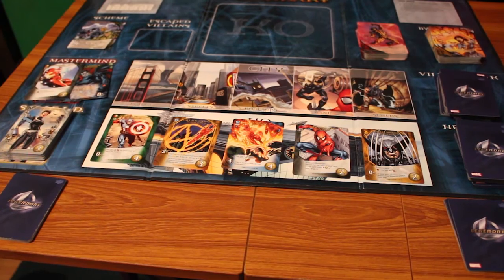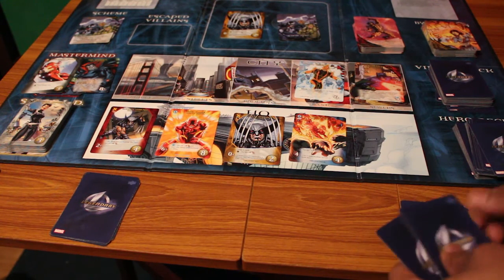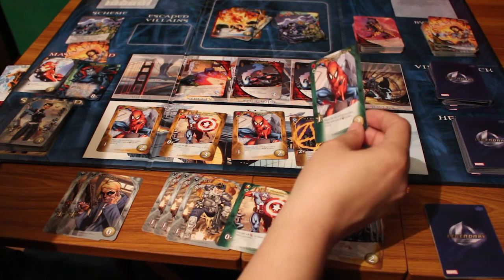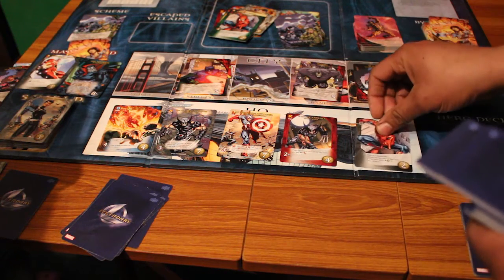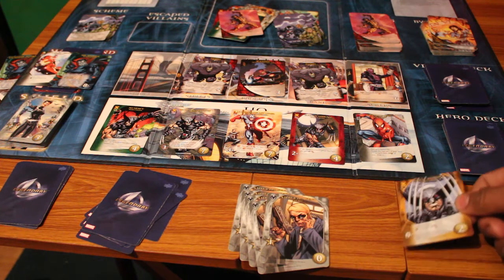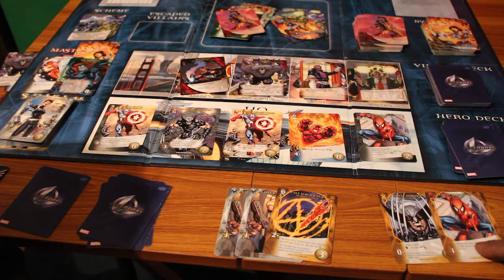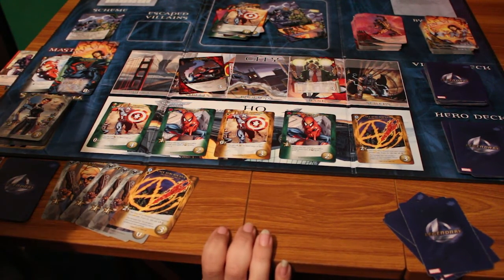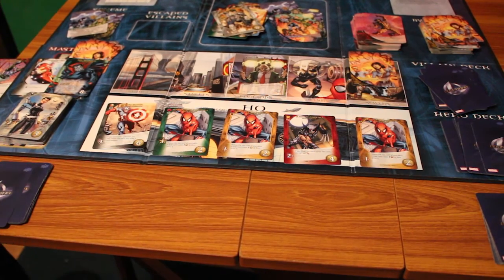Legendary Marvel Deck Builder Gameplay - Part #1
This is Part 1 of our Game play of Legendary Marvel Deck Builder Board Game.

About Legendary: Marvel Deck Builder

Legendary: A Marvel Deck Building Game is set in the Marvel Comics universe. To set up the game, players choose a mastermind villain (Magneto, Loki, Dr. Doom, etc.), stack that particular villain's attack cards underneath it, then modify the villain deck as needed based on that villain's particular scheme. Players then choose a number of hero decks – Spider-Man, Hulk, Cyclops, Wolverine, etc. – and shuffle them together; since players use only a handful of hero decks out of the fifteen included, the hero deck can vary widely in terms of what's available.

Over the course of the game, players will recruit powerful hero cards to add to their deck in order to build a stronger and more resourceful deck. Players need to build both their recruitment powers (to enlist more heroes) and their fighting ability (to combat the villains who keep popping up to cause trouble). Players recruit heroes from an array of five cards, with empty slots refilled as needed. At the start of a player's turn, he reveals a villain and adds it to the row of villains. This row has a limited number of spaces, and if it fills up, the earliest villain to arrive escapes, possibly punishing the heroes in some way. Some villains also take an action when showing up for the first time, such as kidnapping an innocent bystander. The villain deck also contains "master strike" cards, and whenever one of these shows up, the mastermind villain (controlled by the game) takes a bonus action.

As players fight and defeat villains, they collect those cards, which will be worth points at game's end. Players can also fight the mastermind; if a player has enough fighting power, he claims one of the attack cards beneath the mastermind, which has a particular effect on the game. If all of these cards are claimed, the game ends and players tally their points to see who wins. If the mastermind completes his scheme, however – having a certain number of villains escape, for example, or imposing a certain number of wounds on the heroes – then the players all lose.